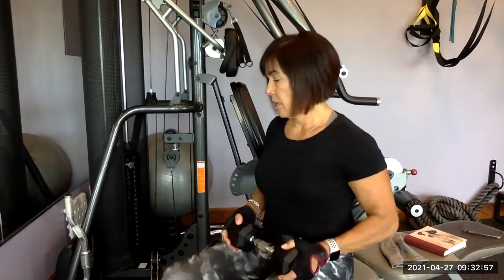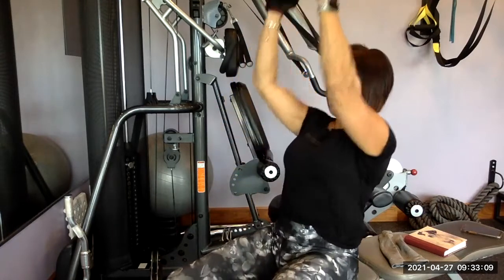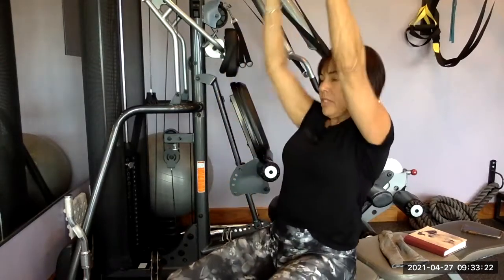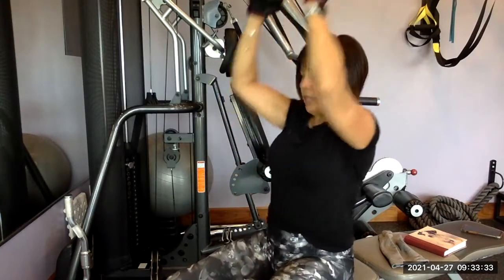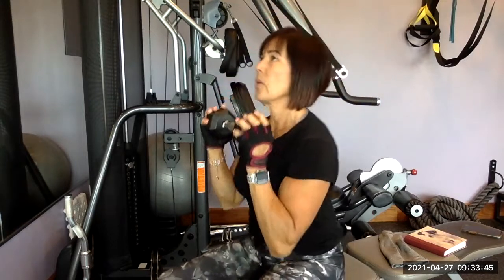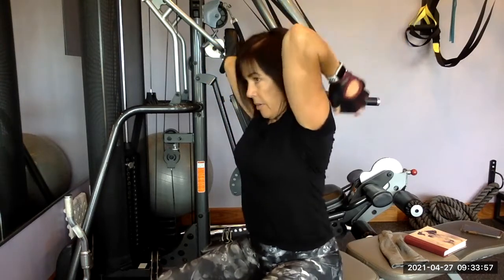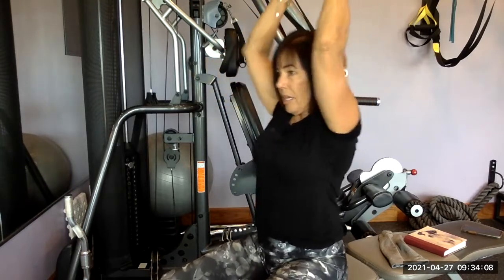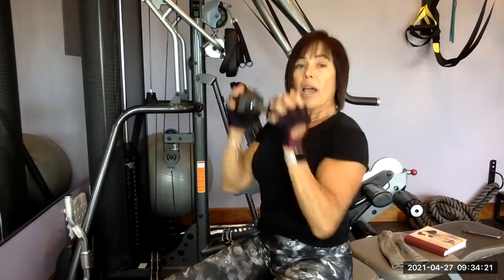Triceps and Core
Here's a mini set for your core and triceps. You do the whole set sitting down.